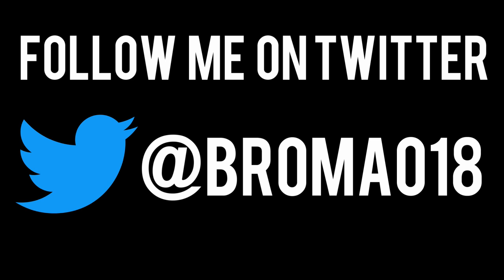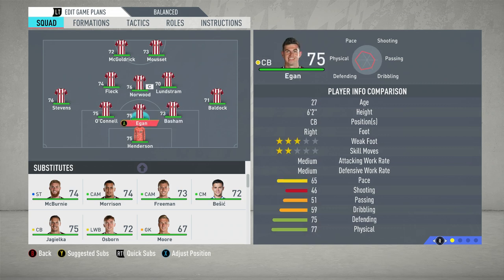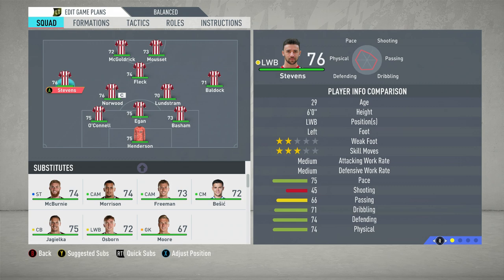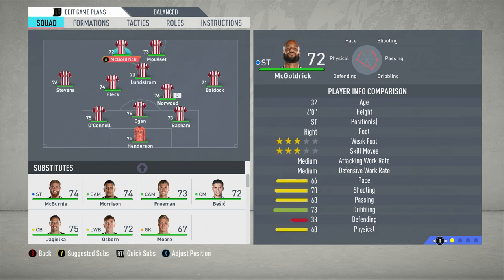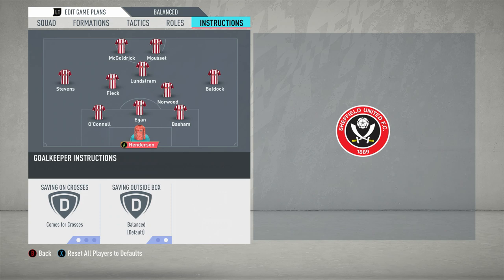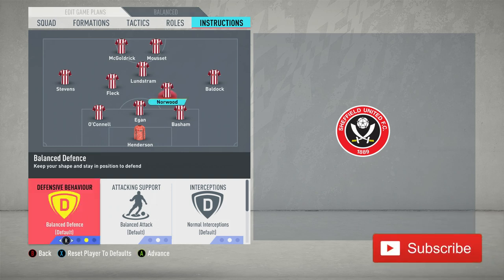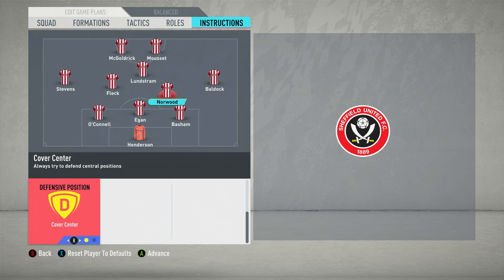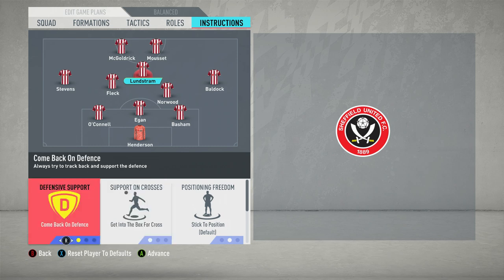Recreate Chris Wilder's Sheffield United 3-5-2 Tactics in FIFA 20 | FIFA 20 Custom Tactics Explained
In this video, I show you how to not only replicate Chris Wilder's 3-5-2 Sheffield United system, but also how to adapt it so that it will actually work in game.

Based on maintaining possession and playing on the front foot, this system is designed to create and utilise space in order to provide the man on the ball with clear passing options.

Despite this emphasis on being the active team, the system does allow for bedding into a solid, defensive shape in order to protect a lead when needed; thus blending into a 5-back.

JJD - Adventure
Kontinuum - Aware
Nixus - Rapture